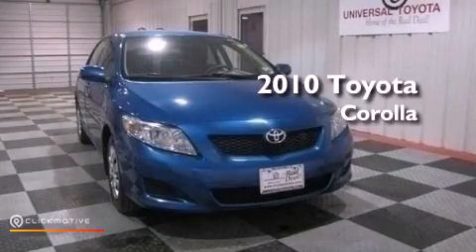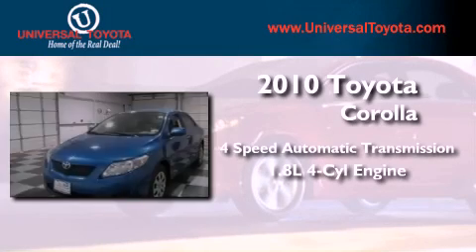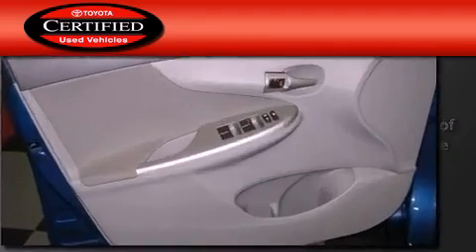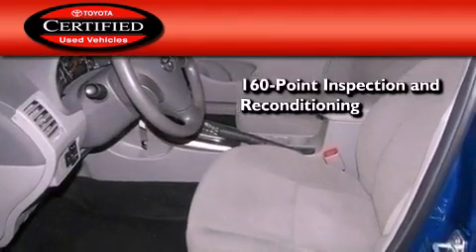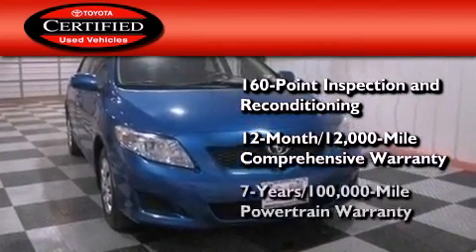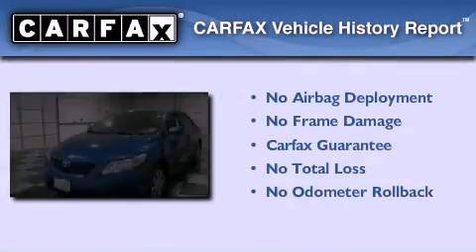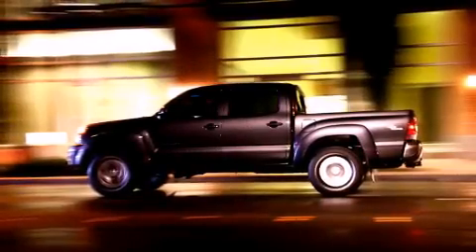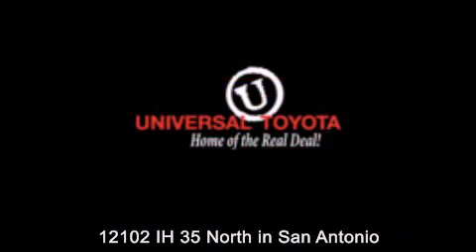Preowned 2010 Toyota Corolla San Antonio TX 78233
Year : 2010
 Make : Toyota
 Model : Corolla
 Engine : Gas I4 1.8L/110
 Trans . : Automatic
 Exterior : Blue Streak Metallic
 Miles : 42,310

 Stock : 25758